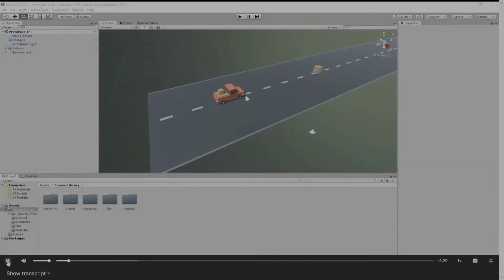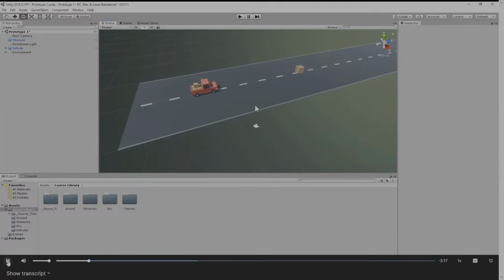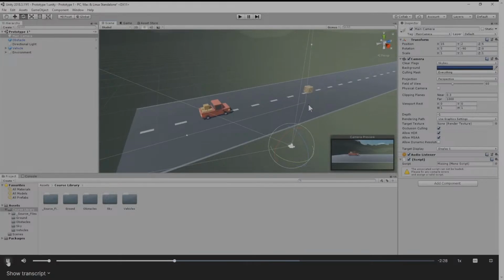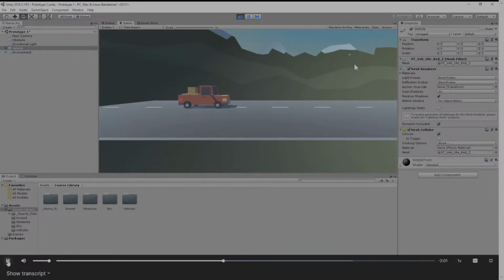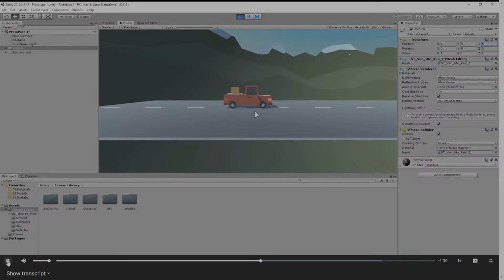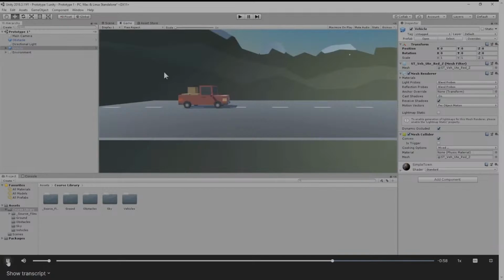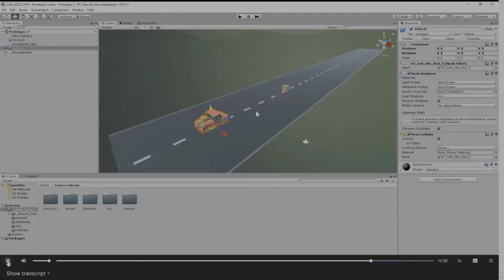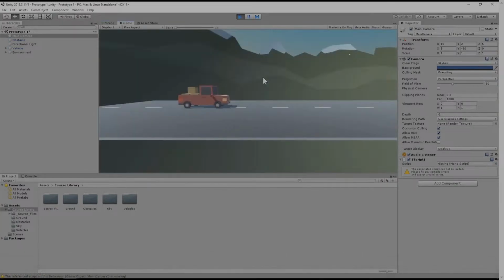Learn Unity Pro 25th December 2022 #03